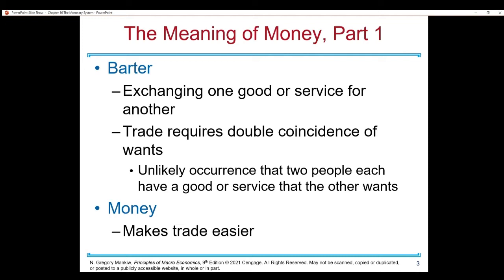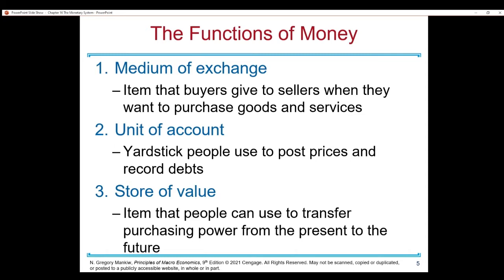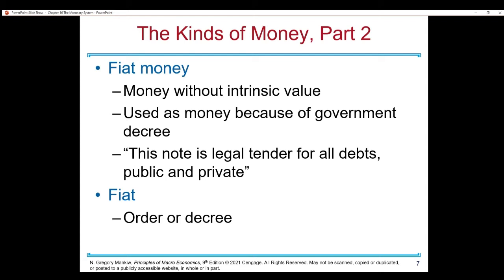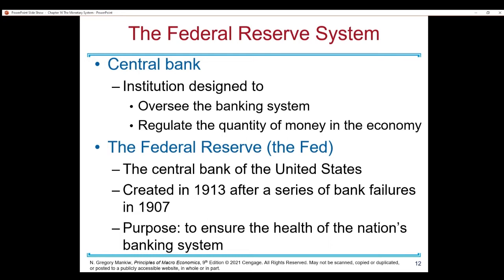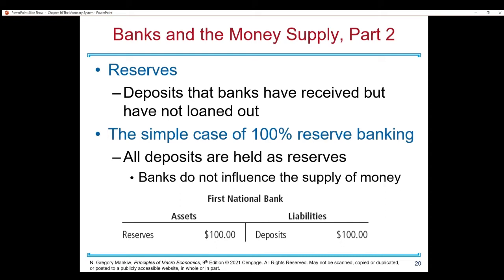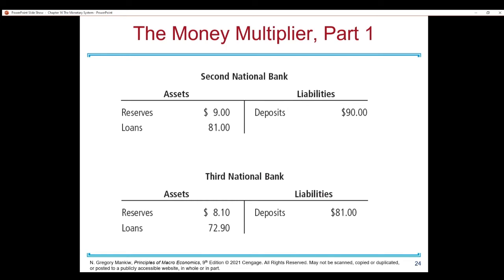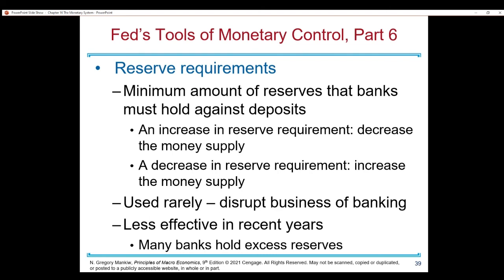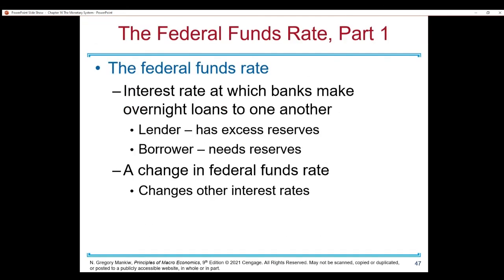Lecture 6 Chapter 16: The Monetary System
The Powerpoint is owned and created by Cengage publishing. In this video we cover the role of money, functions of money, liquidity, the different types of money, commodity money, fiat money, what is the money stock or quantity of money supplied, The Federal Reserve System, the roles the Fed plays, Open market operations, different types of banking: 100 percent reserve banking, fractional banking, the reserve ratio, the money multiplier, Fed's influence over the reserve ratio and the money supply, the problems controlling the money supply and lastly the federal funds rate.

0:00 Intro
0:40 Role of Money
5:23 Functions of money
12:14 The Kinds of Money: Commodity Money
15:55 The Kinds of Money: Fiat Money
18:04 What is included in the Money Stock
22:28 The Federal Reserve System
24:37 The Roles of the Federal Reserve
26:04 Open Market Operations
28:22 100% Reserve Banking
29:50 Fractional Reserve Banking
30:28 Reserve Ratio
31:30 Money Multiplier
39:39 The Fed's Tools of Monetary Control
44:30 Problems Encountered in Monetary Policy
48:30 Federal Funds Rate